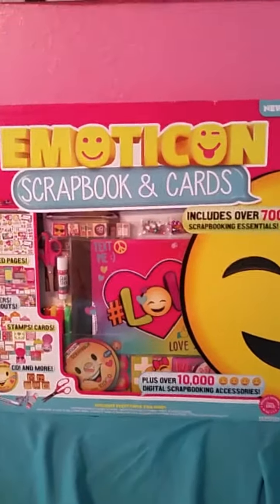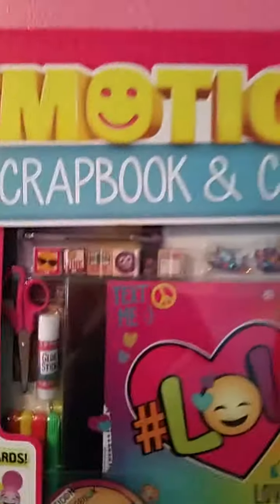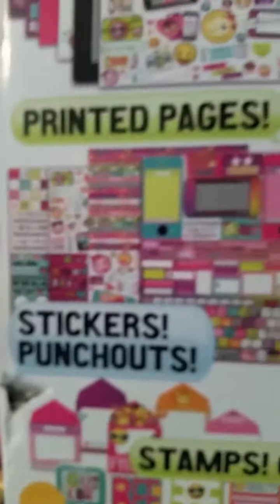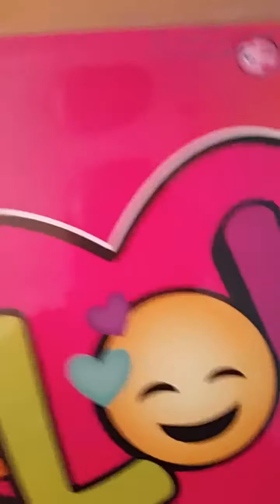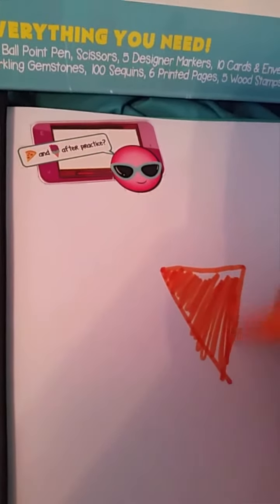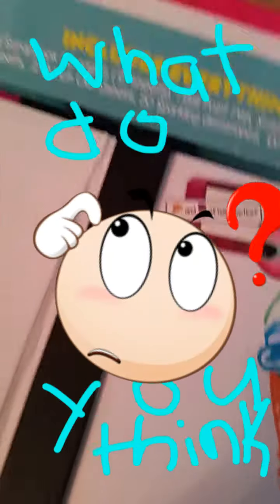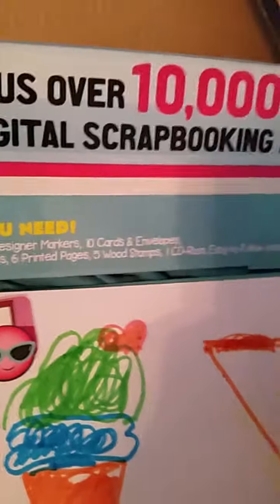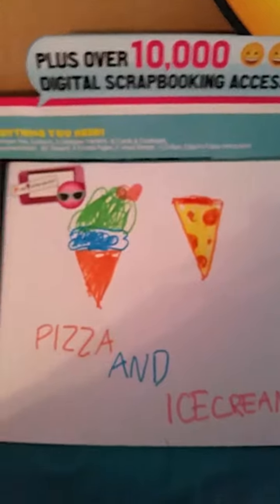Emoticon Scrapbook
Musically: sadiemylady06